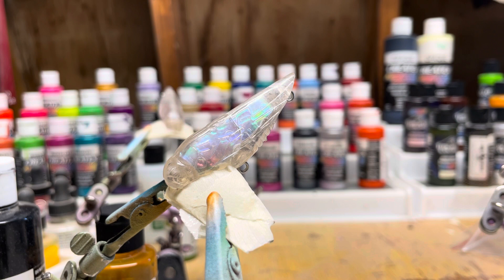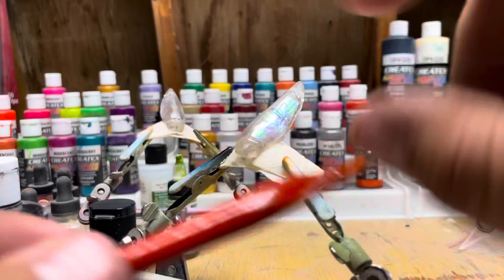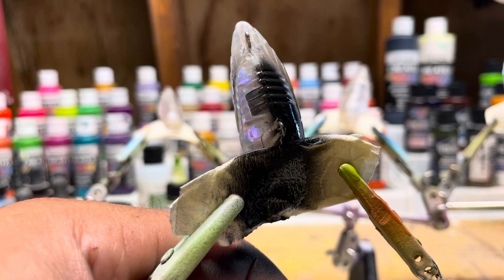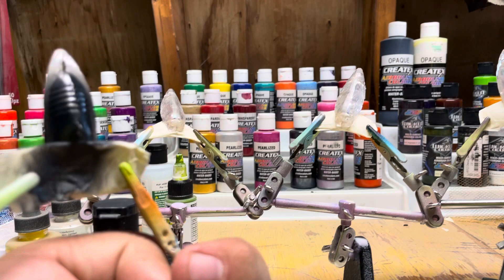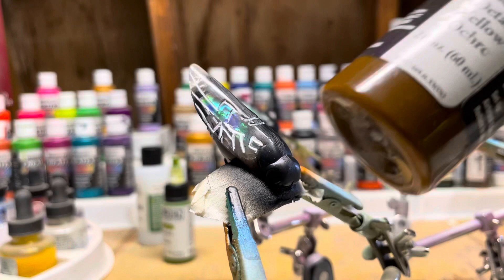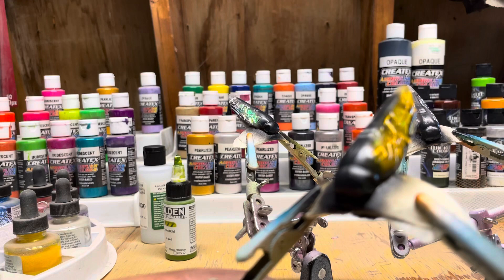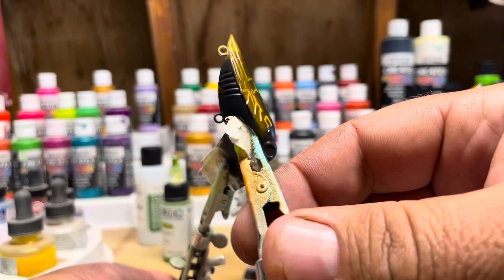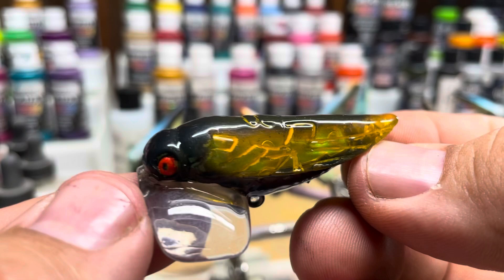How to paint a Cicada Fishing lure for this 2021 cicada invasion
How to paint a cicada fishing Lure with the 2021 invasion. I will be showing you how to airbrush from start to finish to do a complete fishing Lure capitalize on fishing for largemouth and smallmouth bass during this cicada pandemic happy ripping